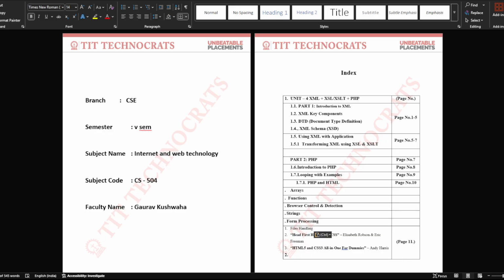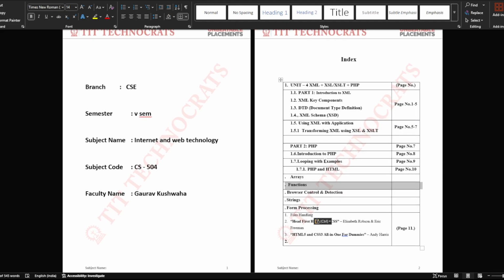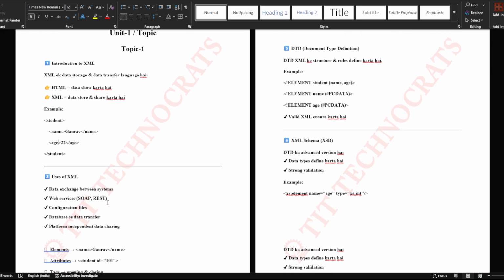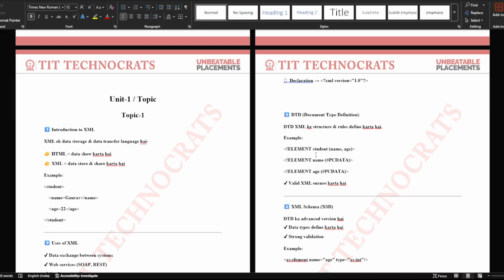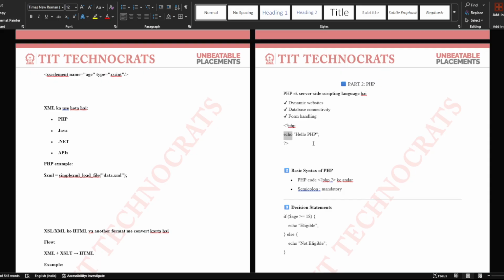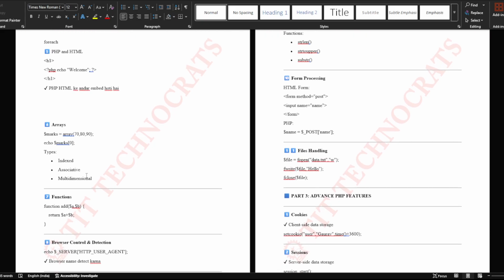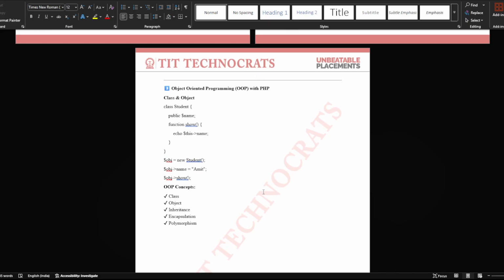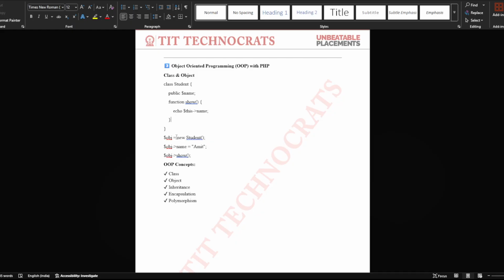UNIT4 Internet and web technology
this lecture cantain XML and PHP lanuguage